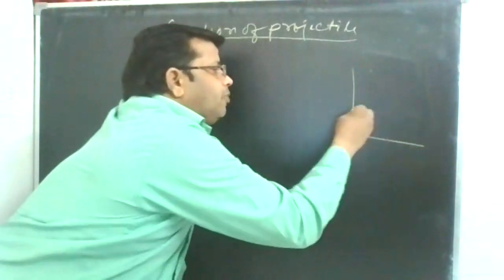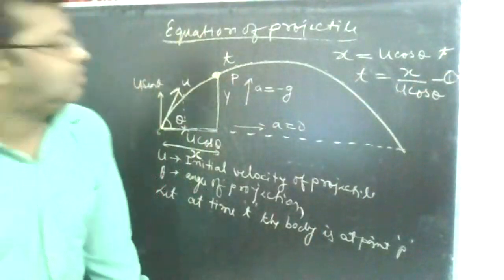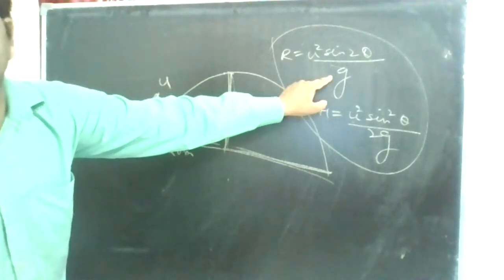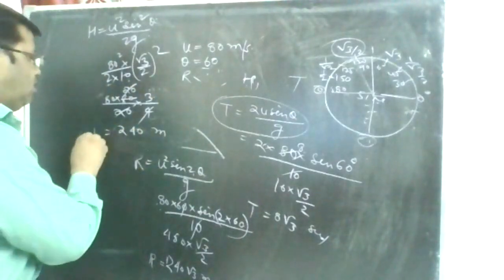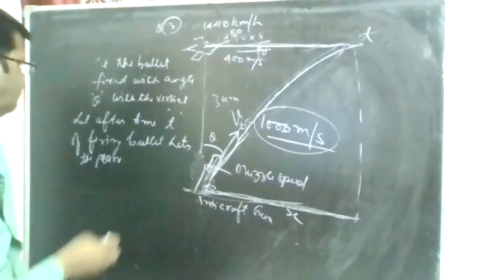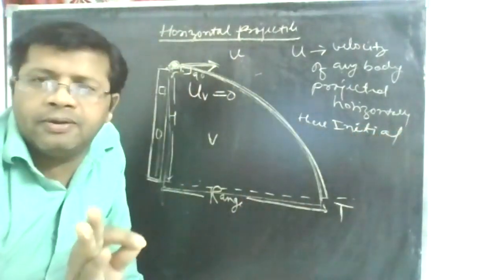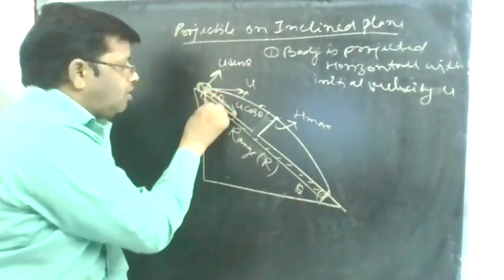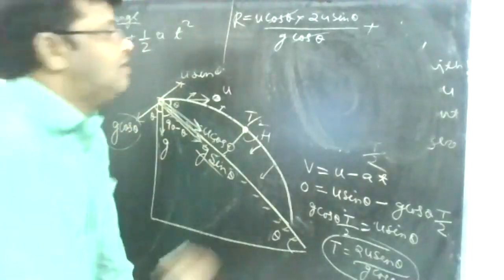HORIZONTAL PROJECTILE MOTION CLASS 11 PHYSICS